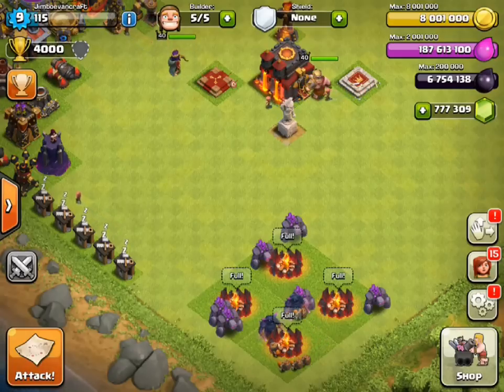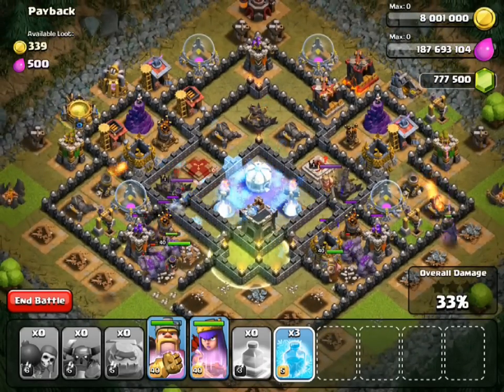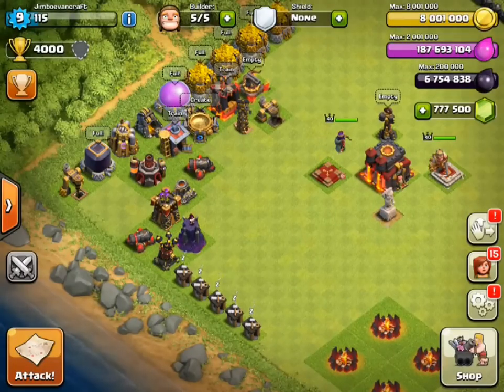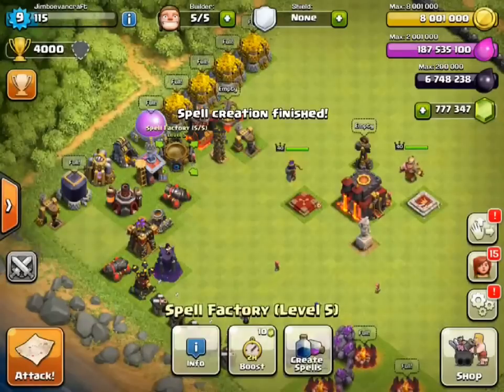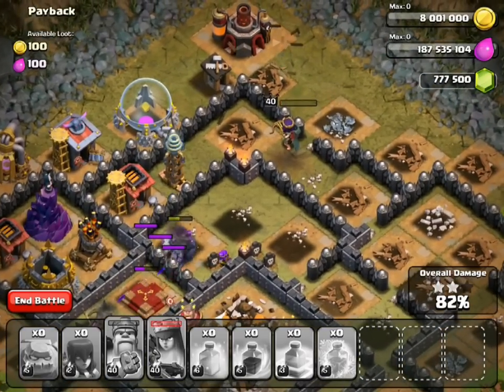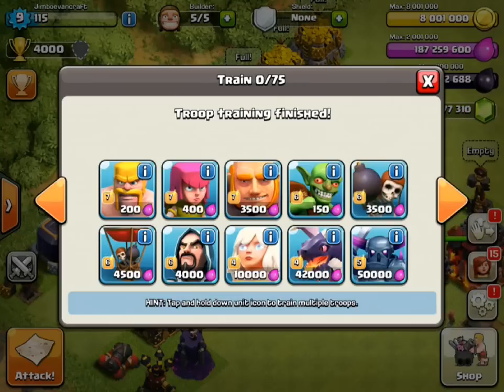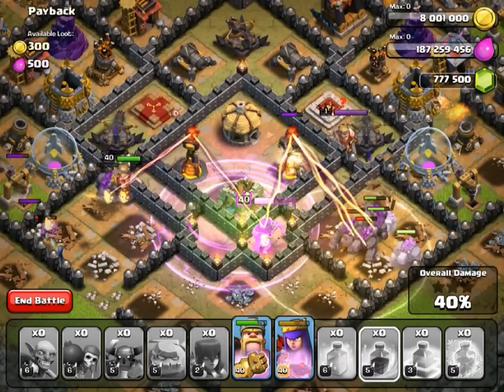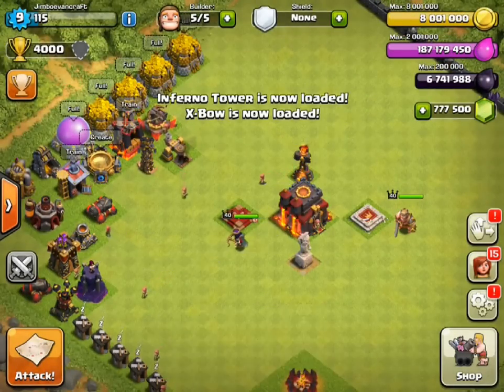Clash Of Clans - Champion Single Player Bases - MAX GoWiPe Attack Strategy